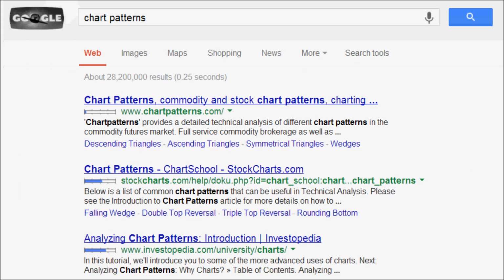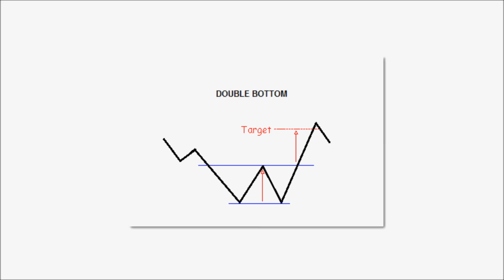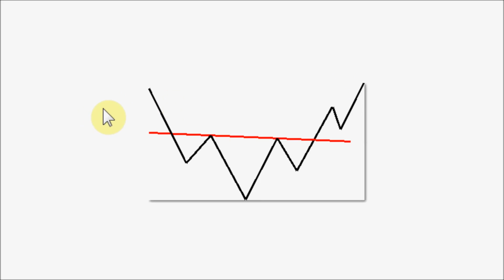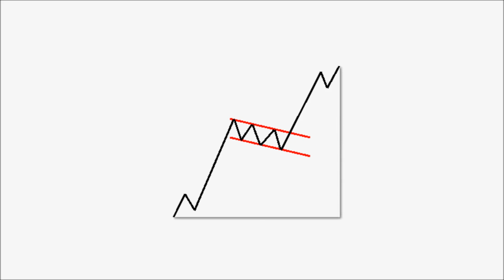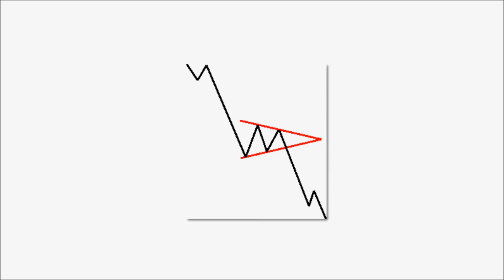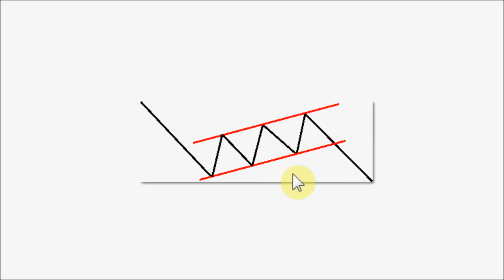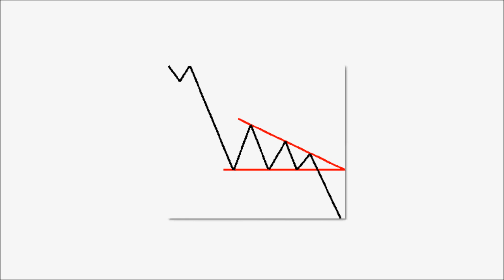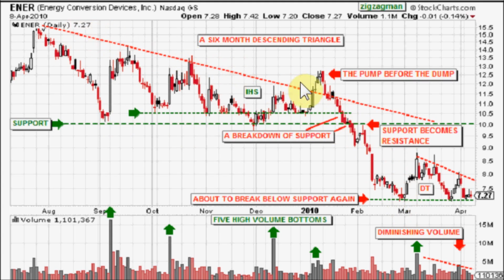Chart Patterns - Part One - Introduction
This lesson briefly describes the most common and useful Chart Patterns, and how they work.  In Part Two, a number of stock charts with Chart Patterns on them will be shown, to show you how good Chart Patterns are at predicting future Trends.